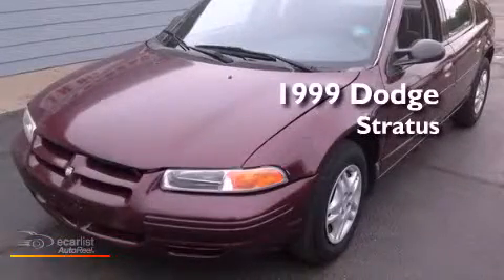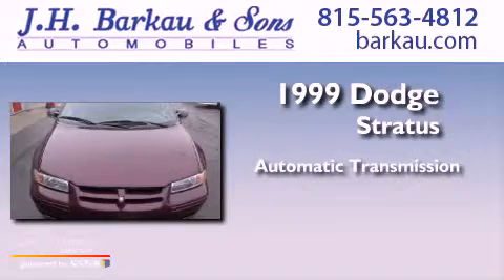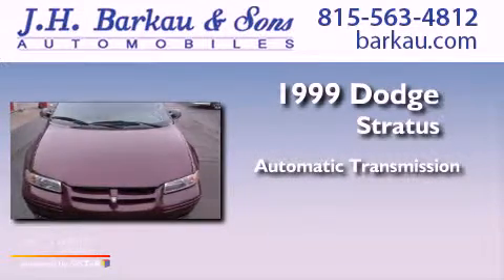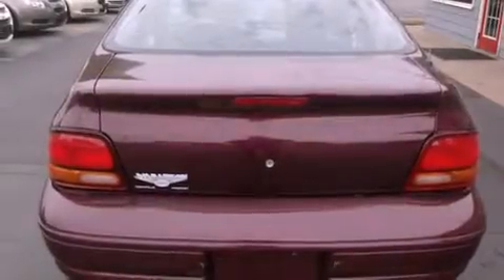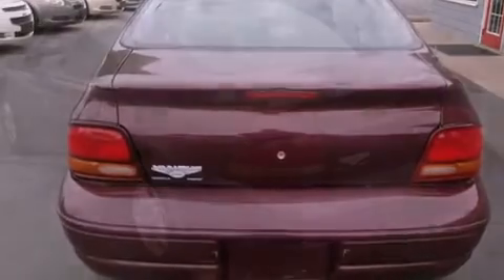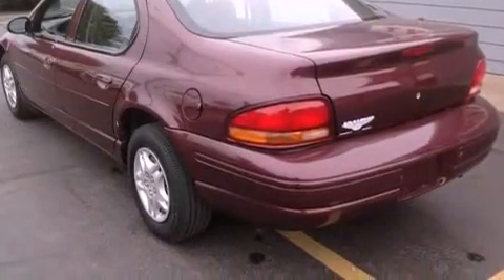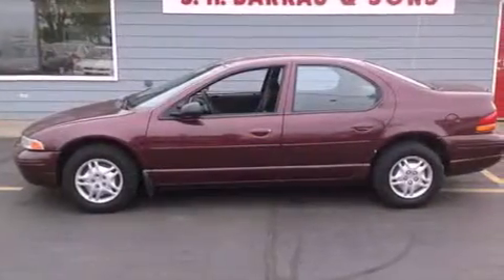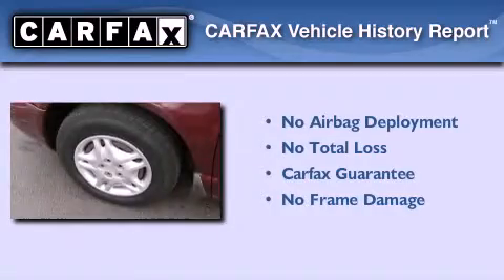1999 Dodge Stratus Cedarville IL 61013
Year : 1999
 Make : Dodge
 Model : Stratus
 Engine : 2.4L (148) DOHC SMPI 16 VALVE 4-CYL ENGINE
 Trans . : Automatic
 Exterior : Red
 Miles : 93,555
 Interior : Other

 200 N. Stephenson